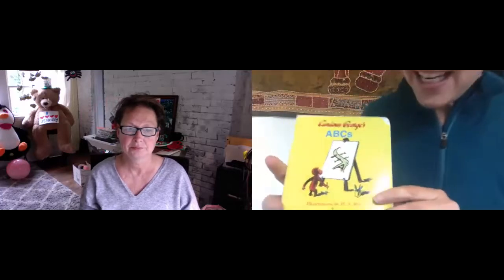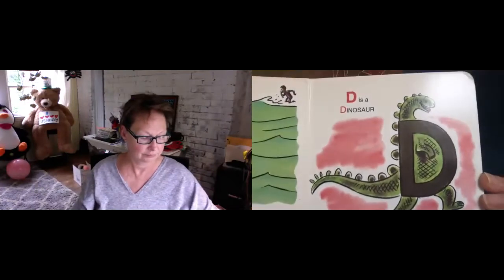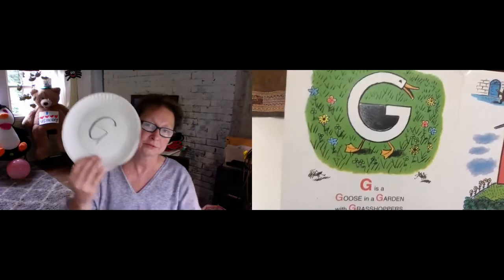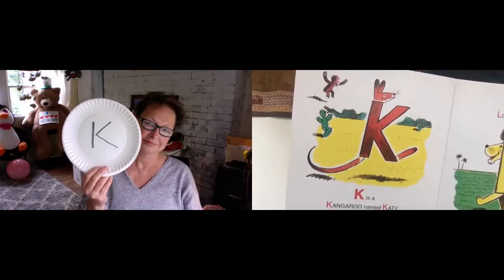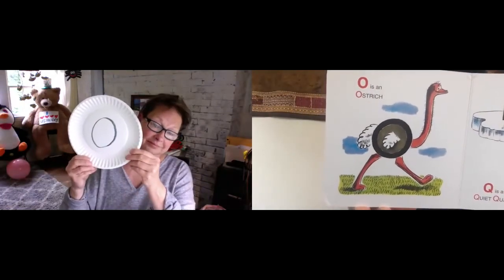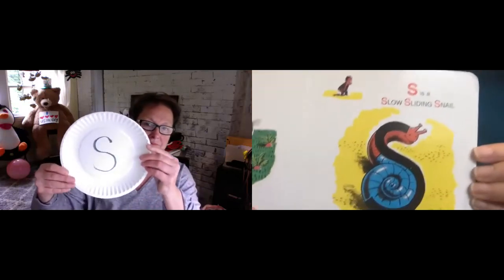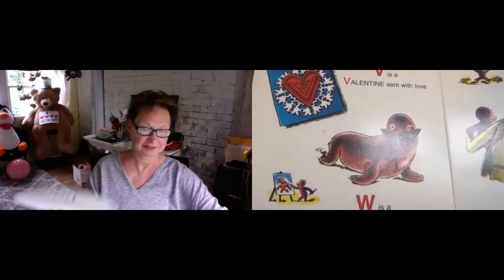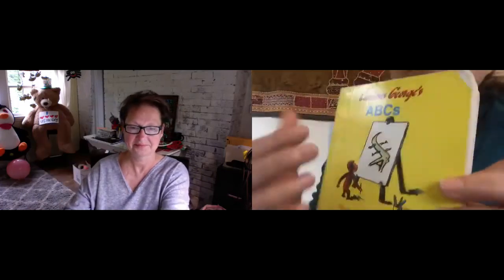Puffin Books - "Curious George's ABCs" by H.A. Rey